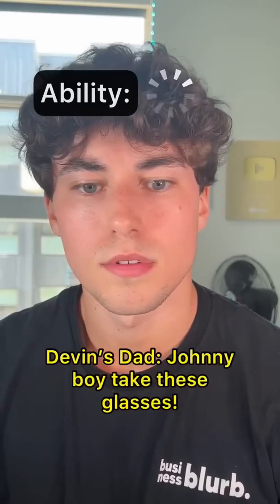POV (Johnny boy‘s perspective) You get special glasses from Devin’s dad…PT.11